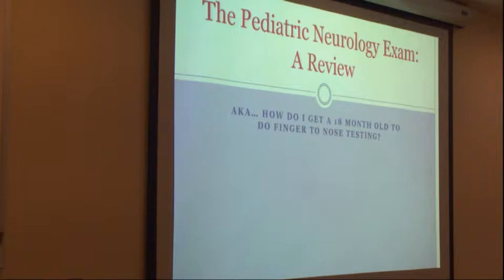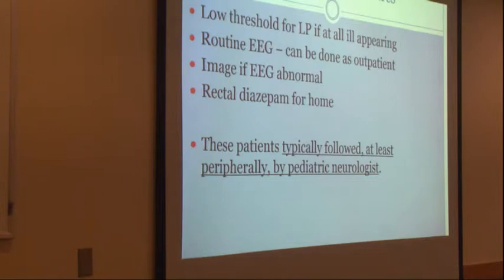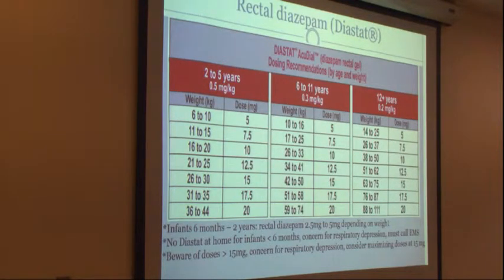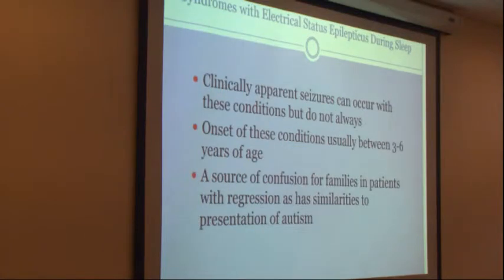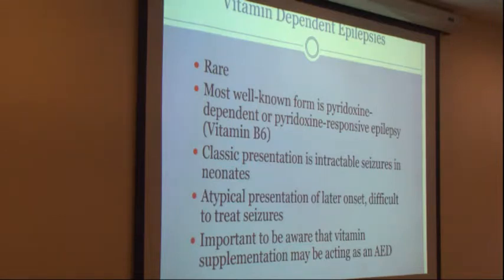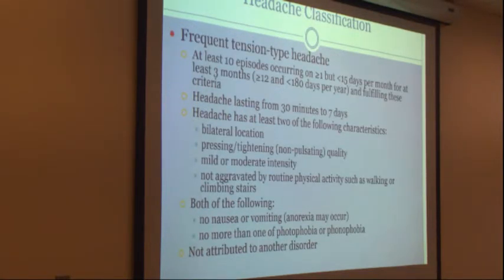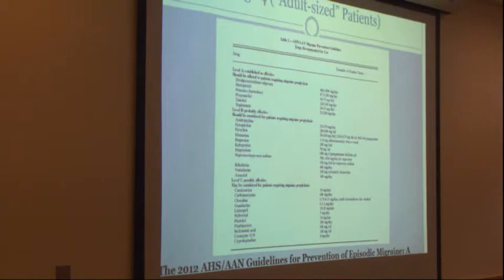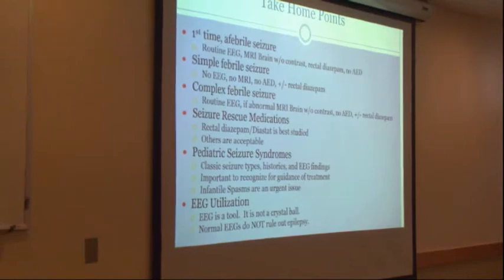"Ambulatory Neurology for the Primary Care Provider" Kathryn Xixis, M.D.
Pediatrics Grand Rounds 10.08.15